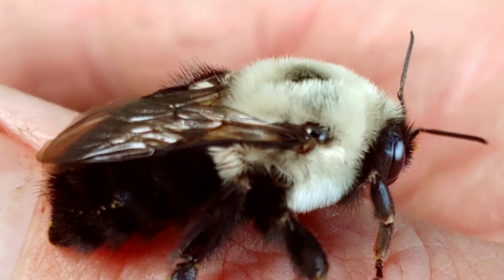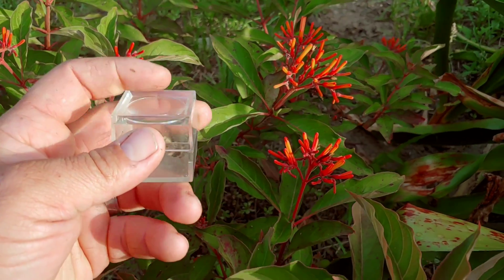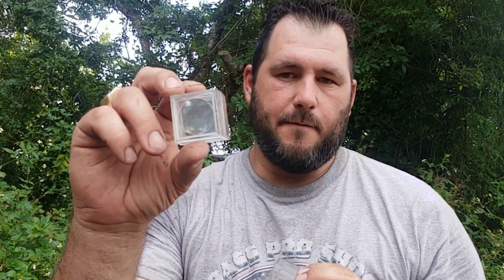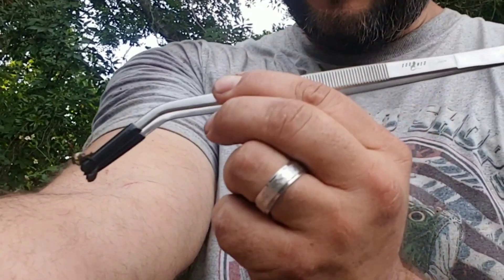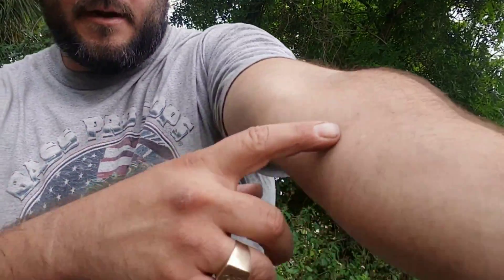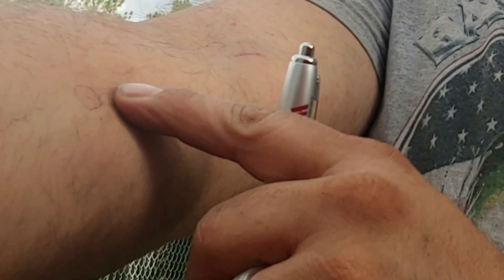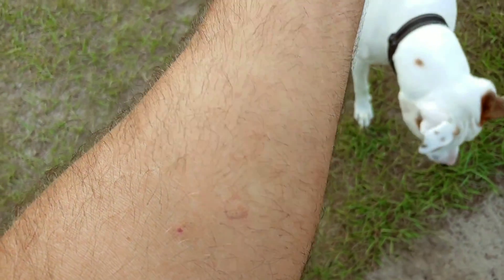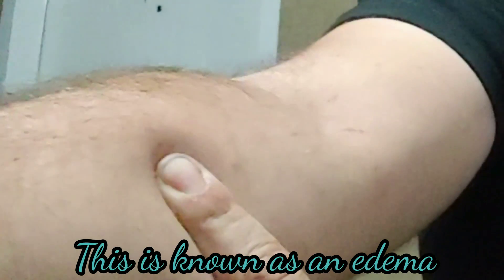Stung by bumble bee and carpenter bee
Finding out which of these large bee species sting hurts the worst was an experience I'll never forget we tested the sting of both the Bumblebee and the carpenter bee. The bumble bee is a large bee that pollinates flowers while. collecting pollen and necture. the carpenter bee is simular in respects with how it collects both pollen an necture, however the carpenter bee makes home in wood typically. in fact I've personally seen them in pine tree branchs we will test the sting of both these social hymenotheras and see which sting hurts worse. We will compare the sting to other species like the executioner wasp.